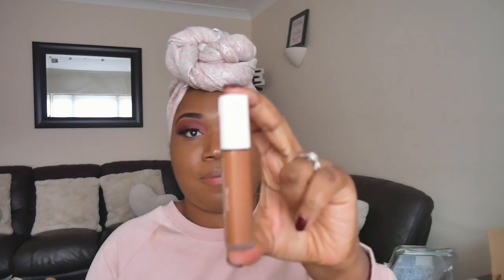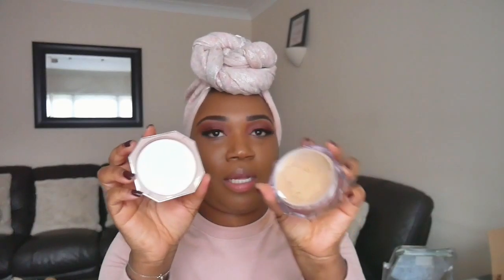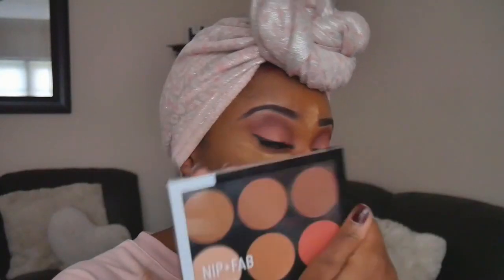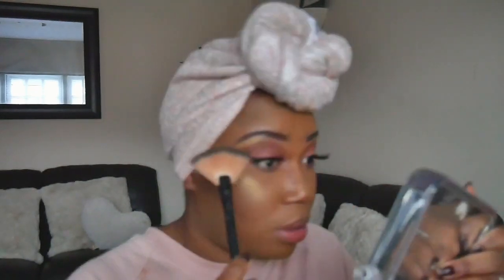I tried Fenty beauty's new concealer and this happens|BellaJBlessin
Profilt'r instant retouch setting powder

Profilt'r instant retouch concealer

Fenty beauty killer watt highlighter

Fenty beauty liploss

stay bleesed